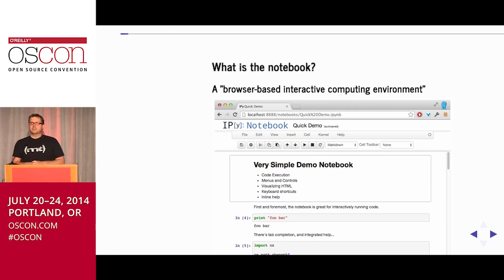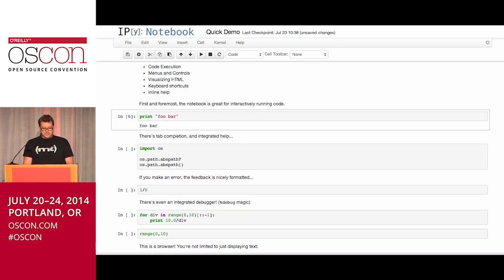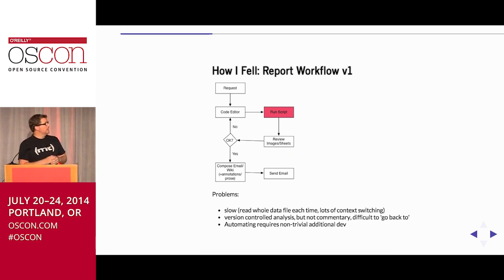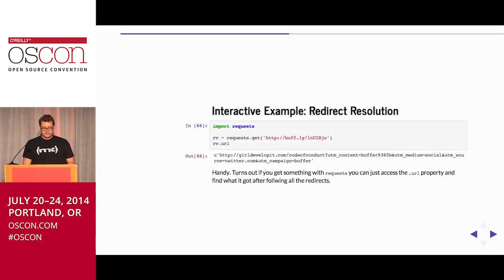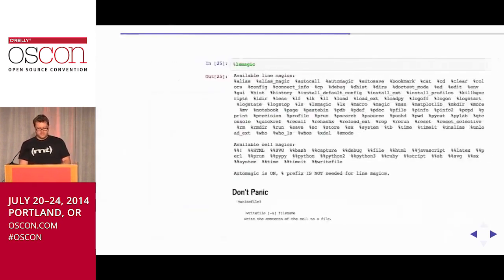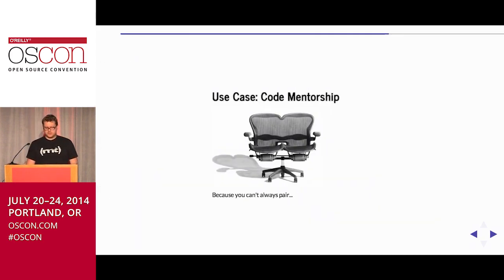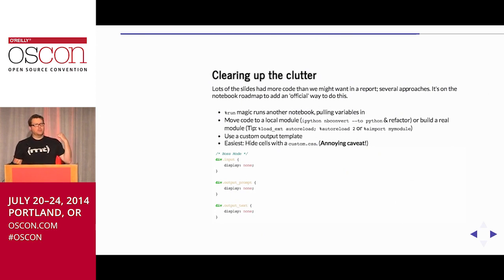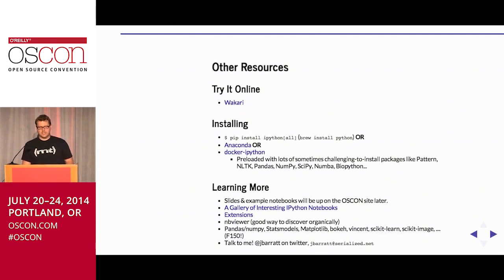Telling Technology Stories with IPython Notebook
Recording of a presentation at OSCON 2014, which provides a background and overview of a powerful bit of Open Source software: the IPython Notebook.

Beyond background, I go into some of the many use cases where the Notebook is extremely useful and show some examples to get you started.

Thanks to the speaker-friendly terms of O'Reilly's agreement, I'm allowed to pubish here on my own YouTube channel.

I realized after the presentation that I didn't thank Fernando Perez (@fperez_org) and the other IPython team members enough for the incredible work they've done on this project!

The full presentation and all of the notebooks referenced can be seen at

and the static slides can be viewed live at

(though many of the links are to live demo notebooks, which you can only get if you check them out of the repository.)

The slides above are actually slightly updated and are from linuxcon, which was held about a month later.

A few corrections gotten after the talk:

1) In IPython they prefer the term 'literate computing', not 'literate programming'

2) The model of how the kernel communicates with the browser is a little oversimplified here, for more details about the architecture